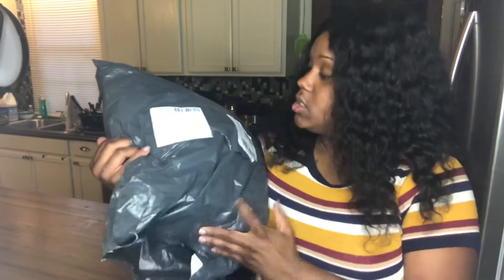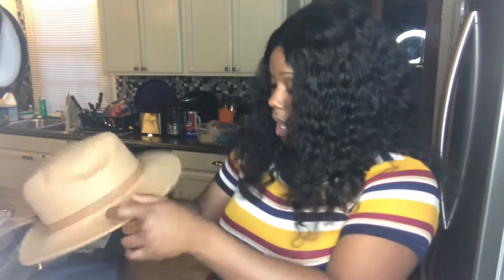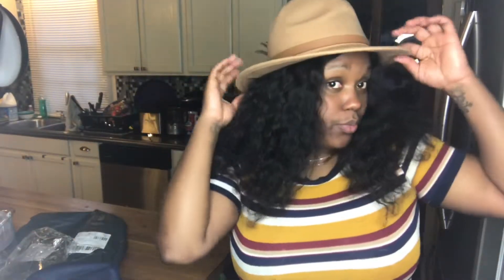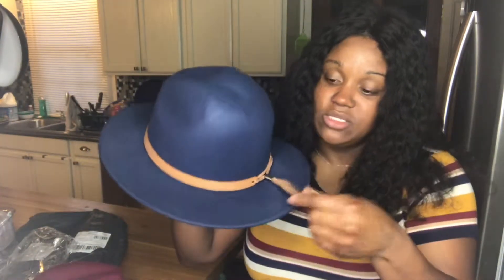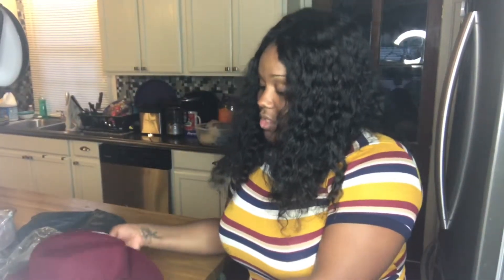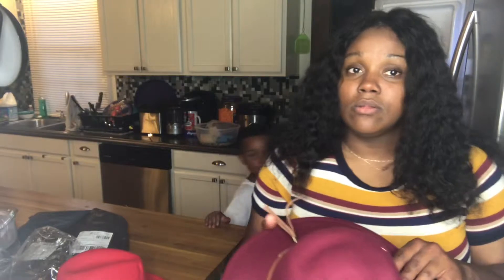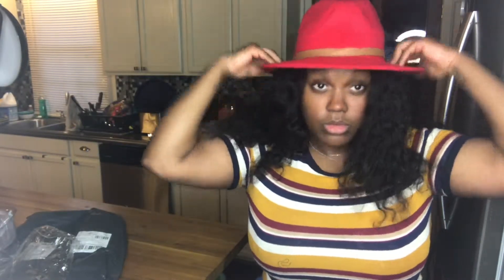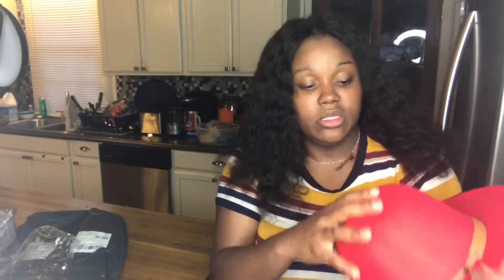Peace and Mango Hats Haul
Hey welcome back to my channel I’m so excited that I finally found hats that fit lol comfortably at least this video is to help people that have problems with finding hats that fit that’s for watching see you in my next video ✌🏽